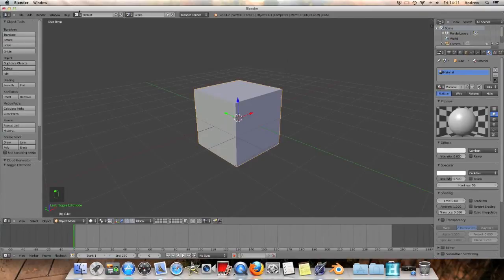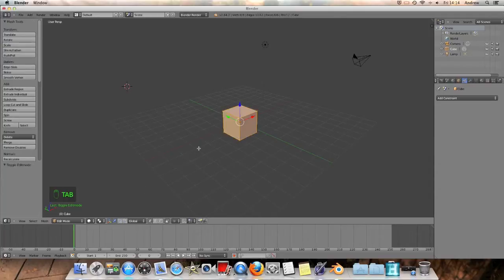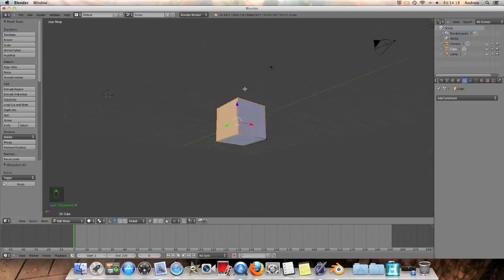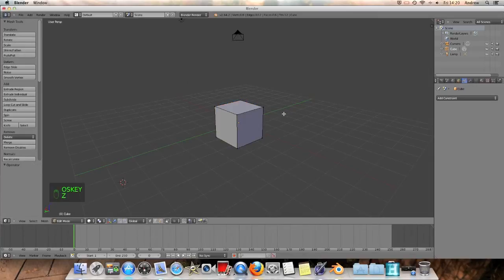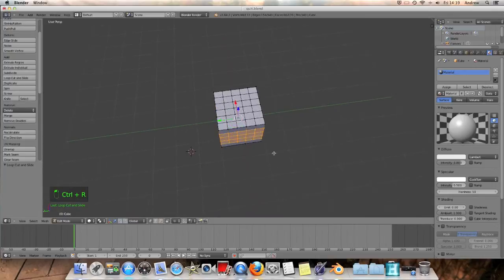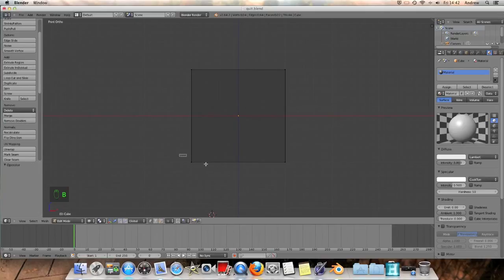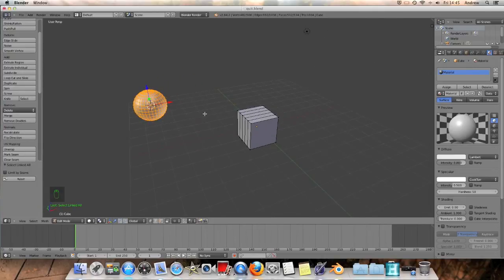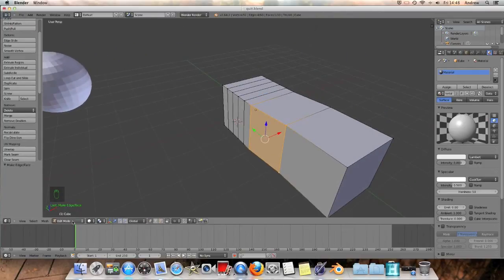Blender for Beginners: Modeling Basic tools and tips by ZoyncTV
In this Blender beginner  tutorial ZoyncTV will take you though the processes of basic modeling techniques and tools, newer versions of blender will indeed to the job too. Hope you Guys enjoy